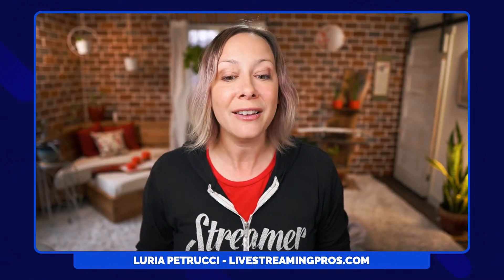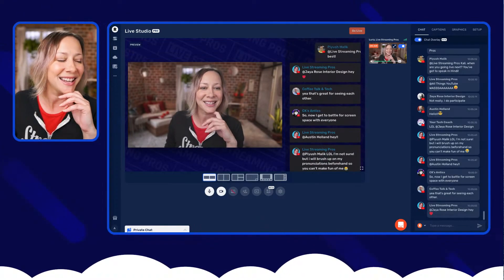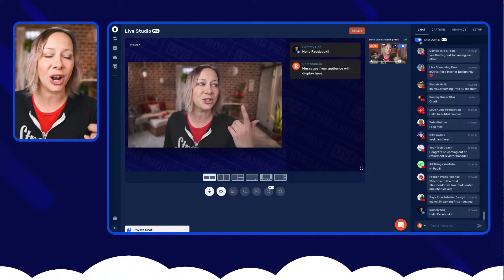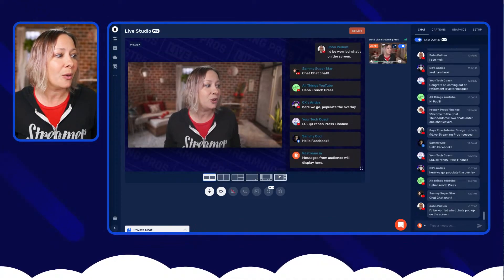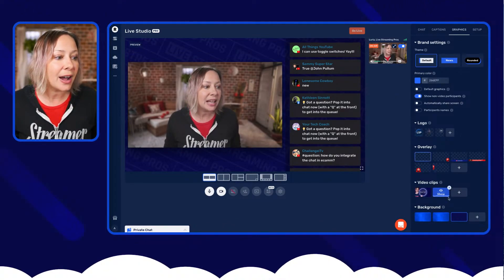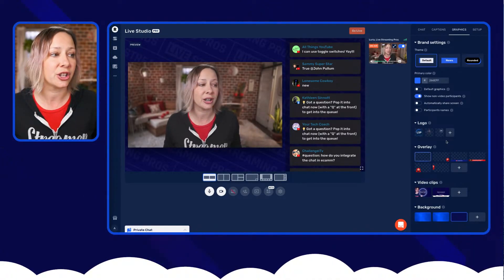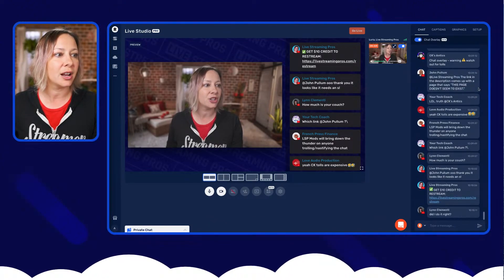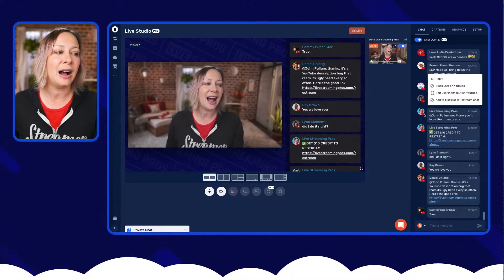How to use the Restream Chat Overlay Like a BOSS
Using the Restream chat overlay feature is a powerful way to build up your online community, and give recognition to those who are supporting you as a Live Streaming Pro. On this live stream, Luria Petrucci shows you how to use the chat overlay LIKE A BOSS!

💥 Learn how to use the Restream Studio Chat Overlay!
💥 Strategies on how to best use the chat overlay!
💥 Increase engagement and community!

00:00 Intro to the Restream Chat Overlay
01:17 The pros of having onscreen chat
03:15 What the Restream Studio Chat Overlay looks like
05:50 The downside to using a chat overlay
07:22 Banning a troll from inside of Restream Studio